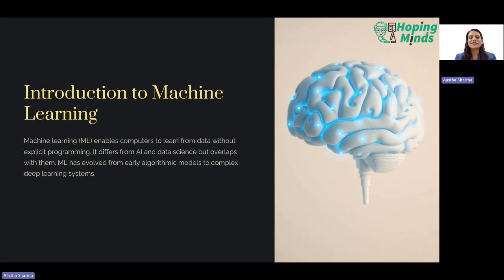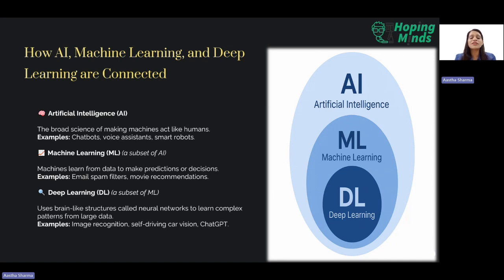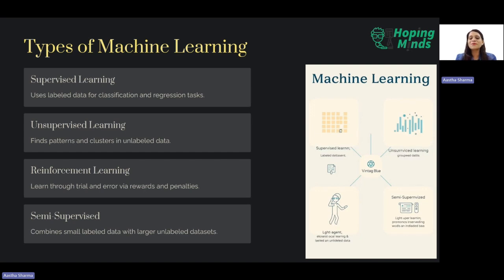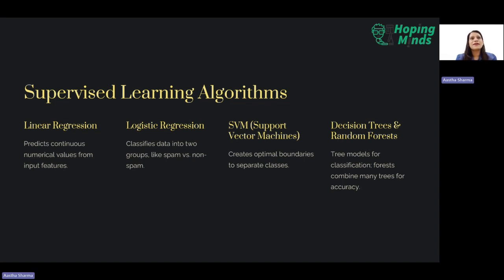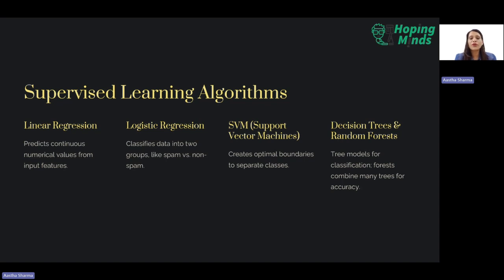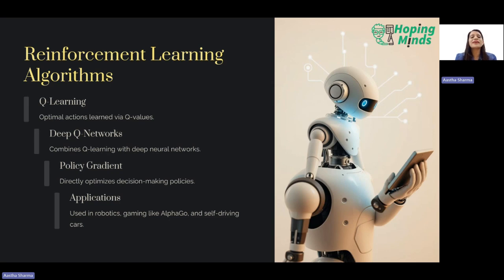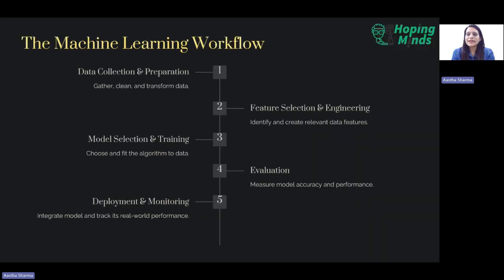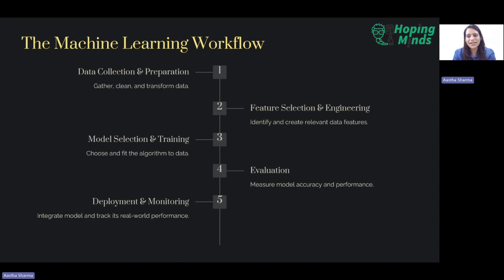1.2 Intro to Machine learning